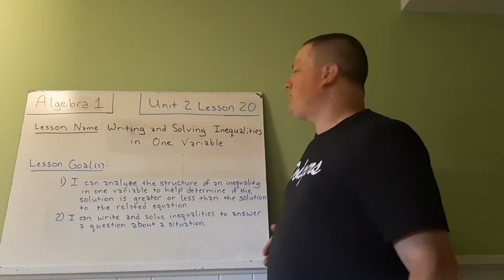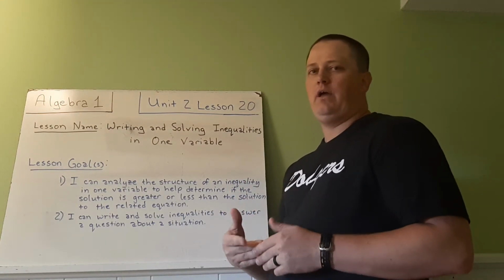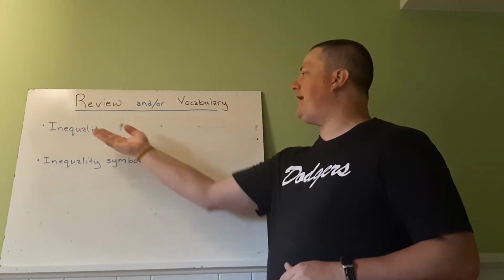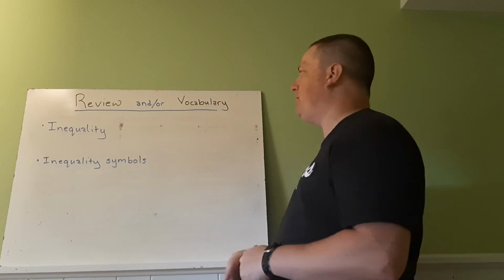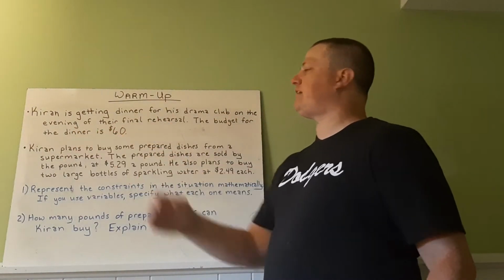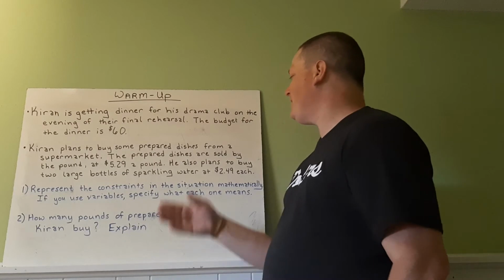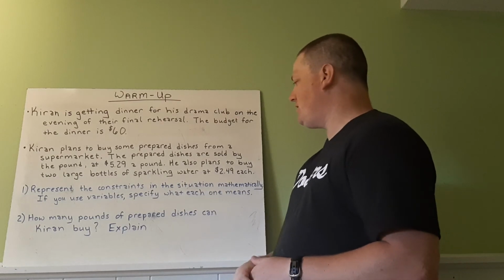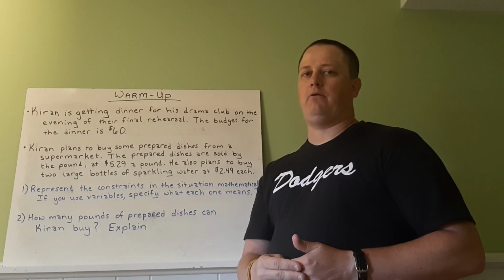2-20: IM Algebra 1 - Writing and Solving Inequalities in One Variable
Learning to write inequalities to represent situations to help solve problems.